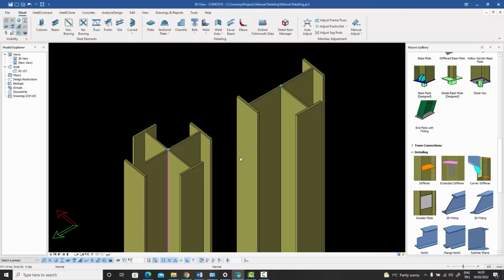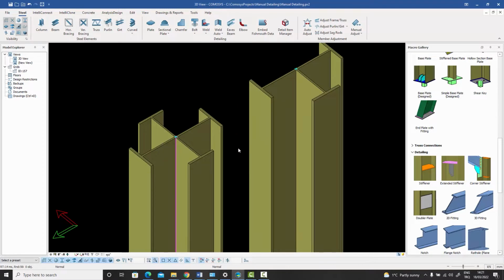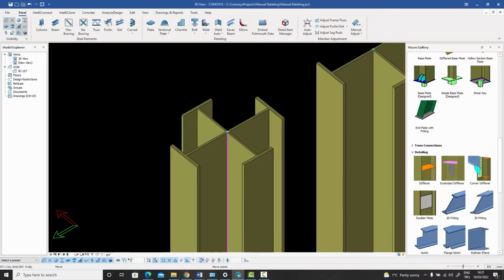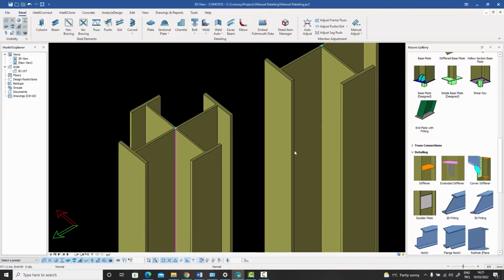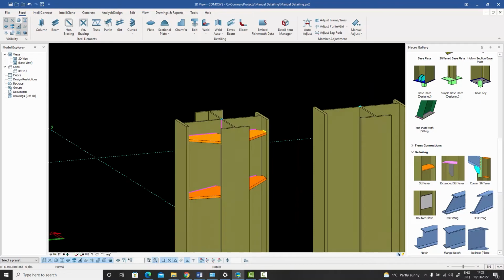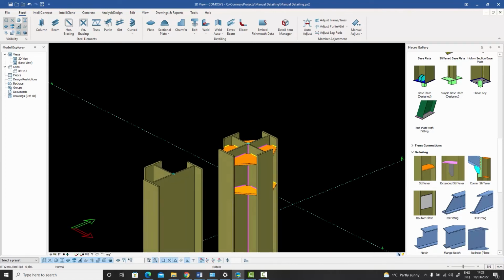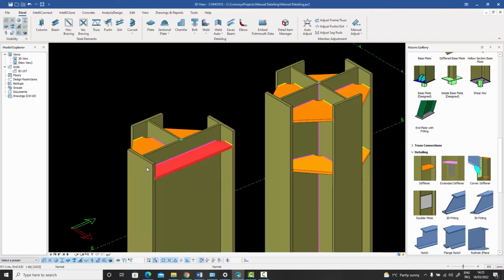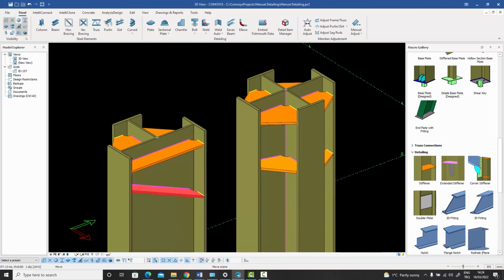Part 28 - Cross Column Stiffeners